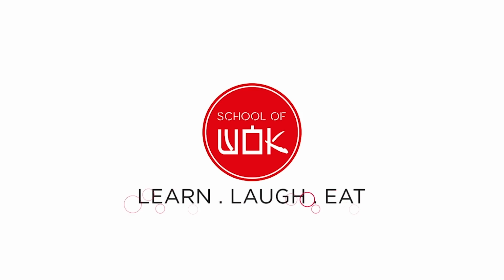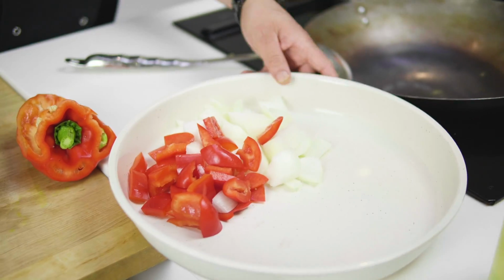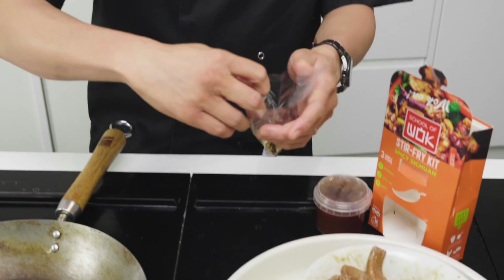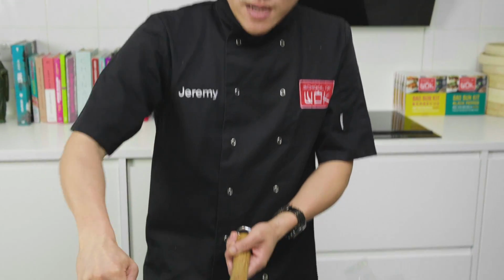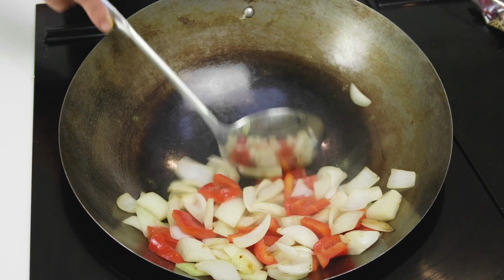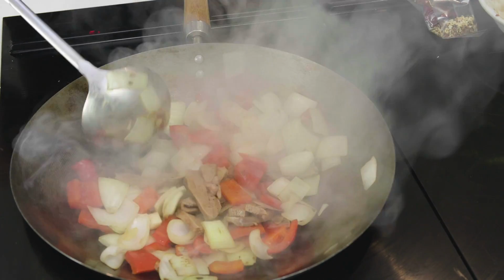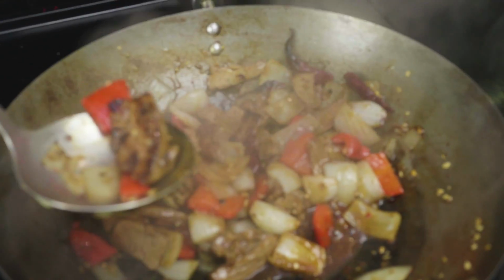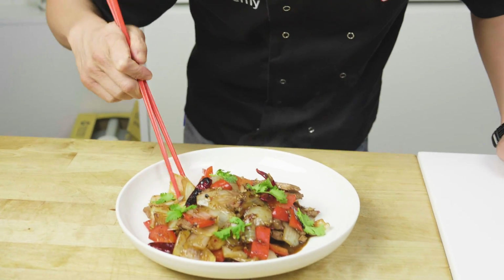Leftover Christmas Turkey Stir-Fry Recipe!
In today's episode of Wok Wednesday, Jeremy shows us what to do with our leftover Christmas turkey and a School of Wok spicy Sichuan stir-fry kit!

alerted when we upload a new video or wokwednesdays recipe.